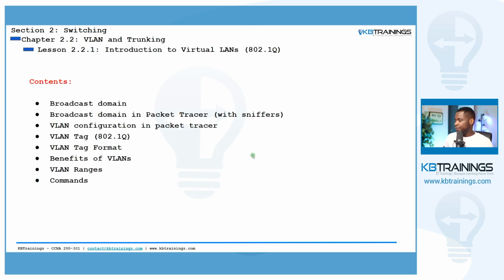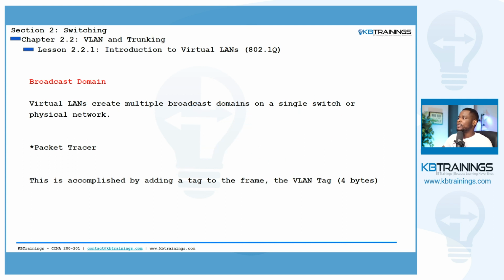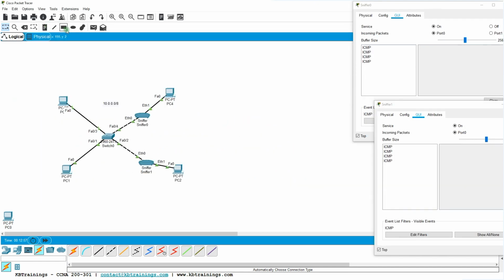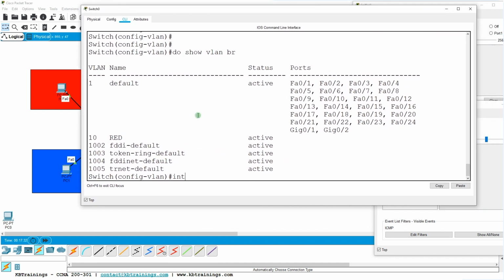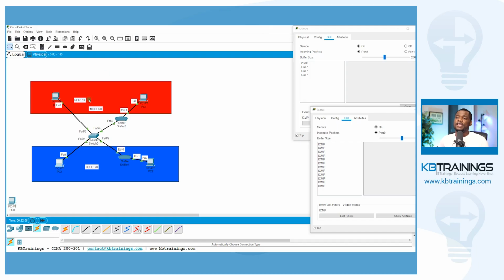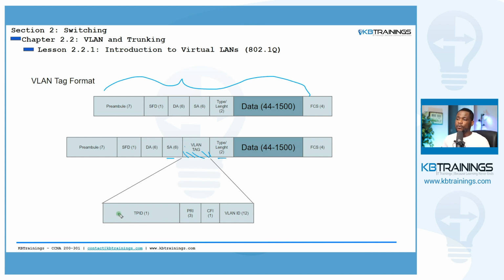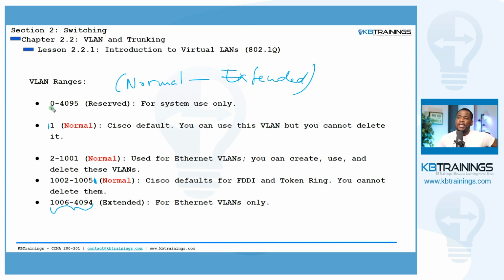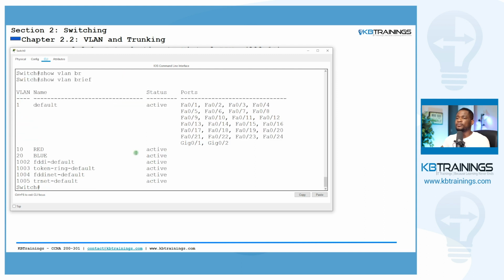Introduction to VLANs (802.1Q) | Lesson 2.2.1 _ CCNA 200-301 course _ Cisco | Switching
This video is part of the training course on the new CCNA 200-301 on KBtrainings.com.

Join me as I prepare for the ENCOR 350-401 exam